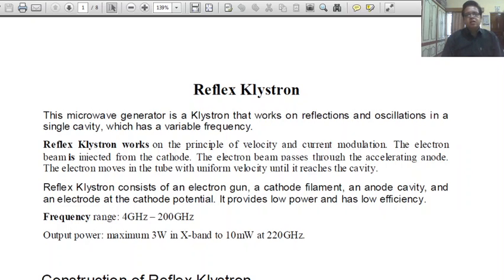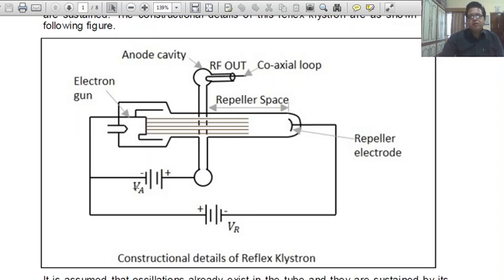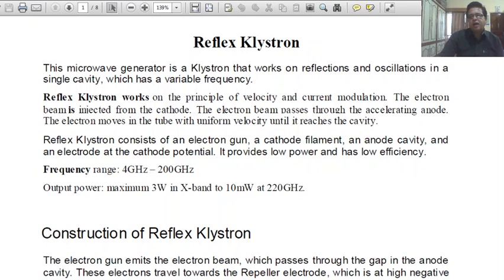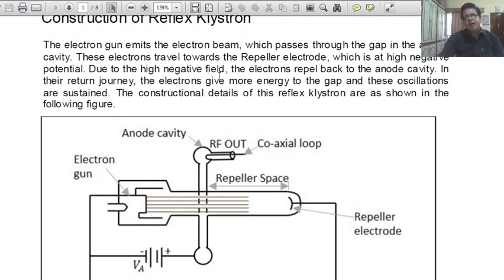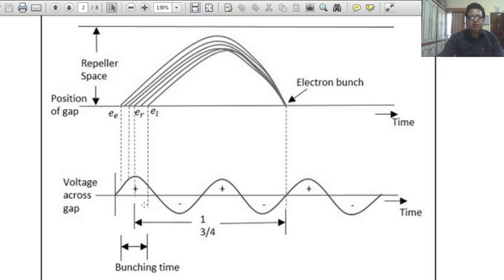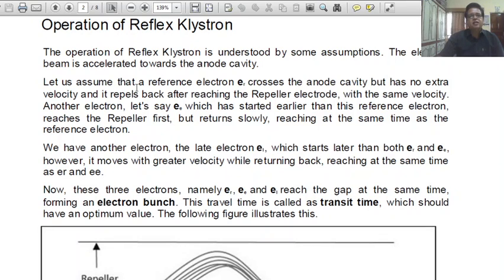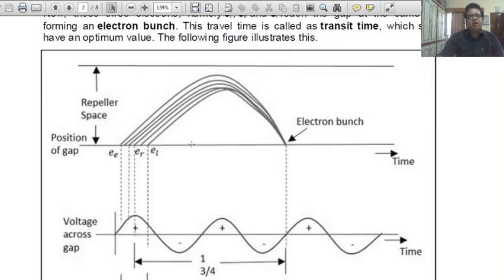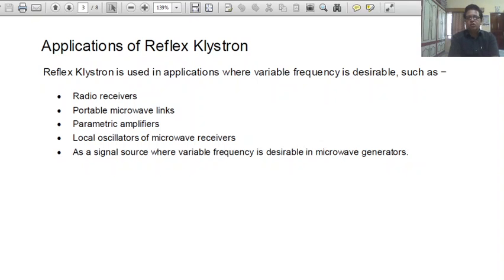Reflex Klystron I Dr. Arvind Sharma, Associate Professor in Physics, GDC, BKN, Lecture 10